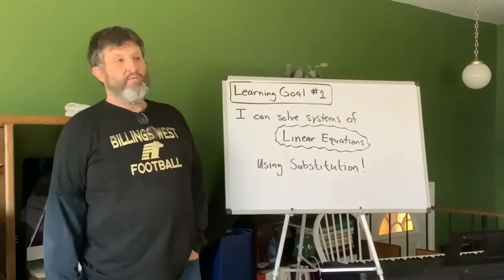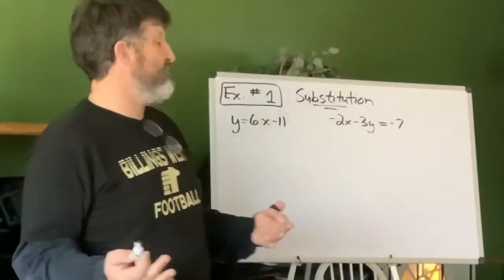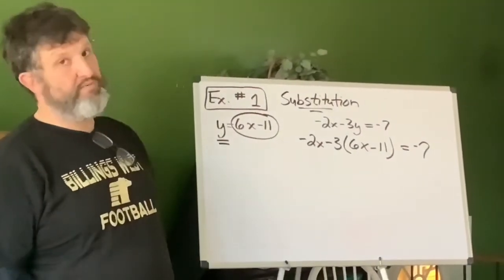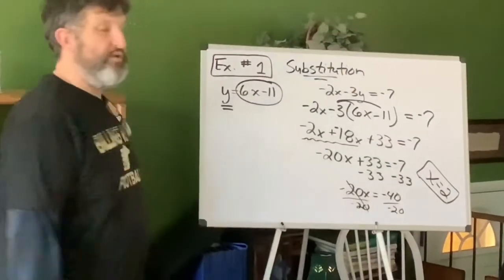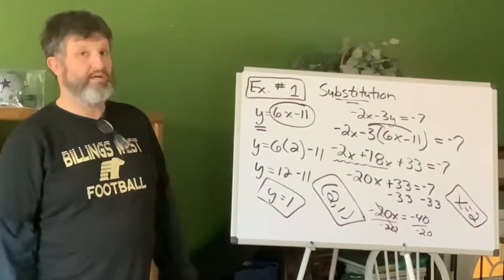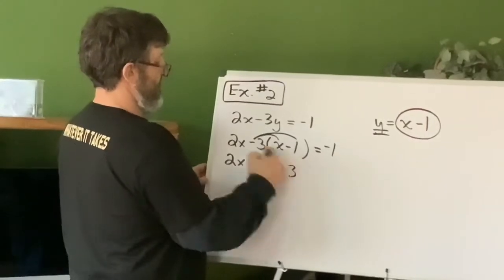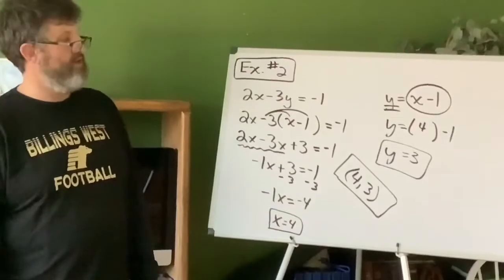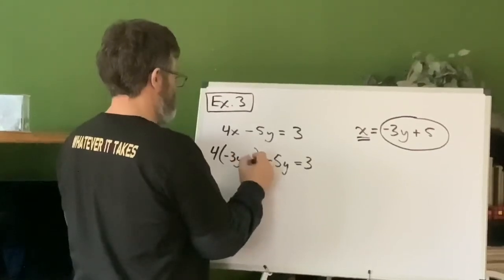Solving Systems of Linear Equations Using Substitution (Part 1)